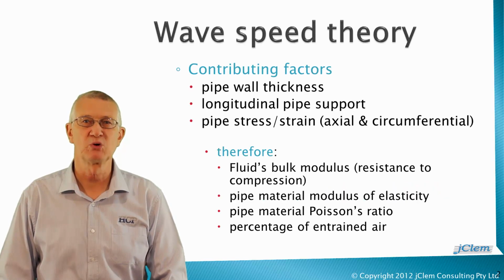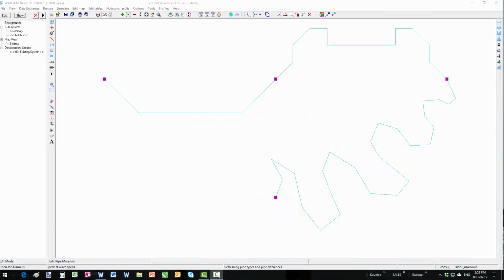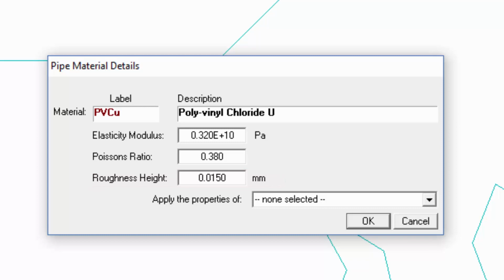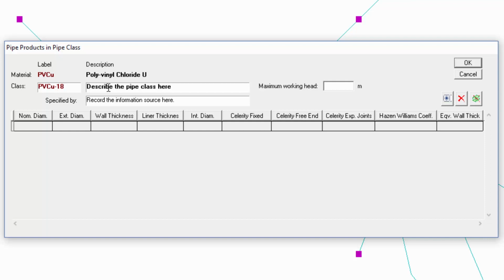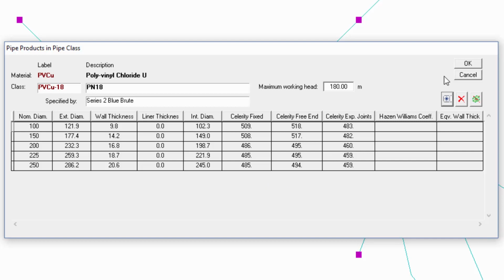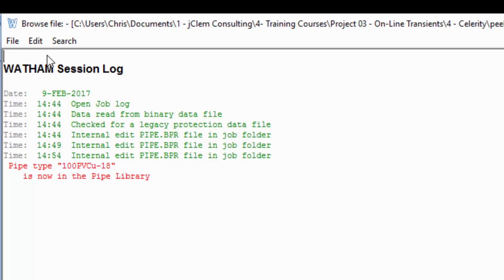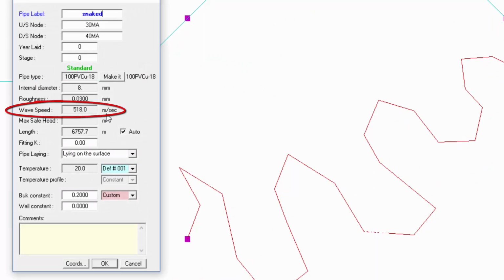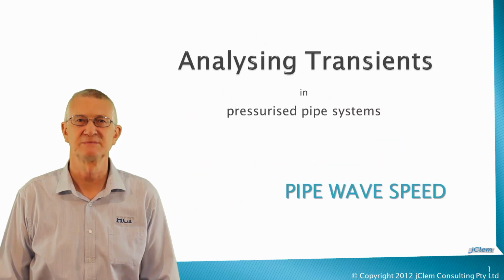Setting wave speed in pipes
Showing how the compressive wave speed in pipes is set in WATHAM.